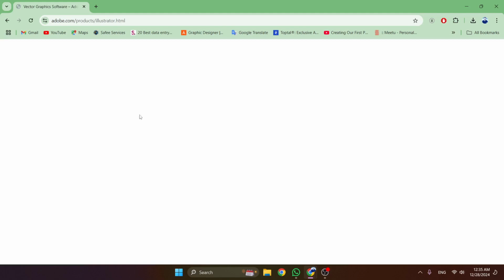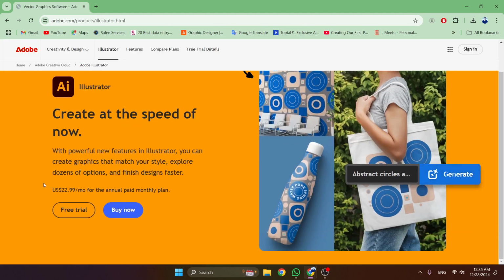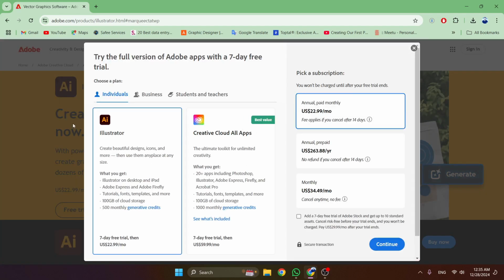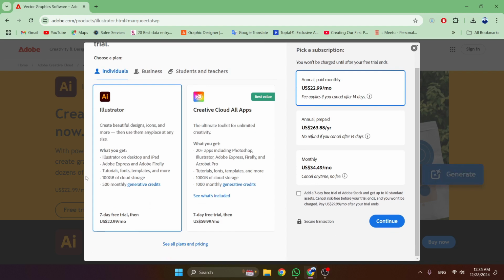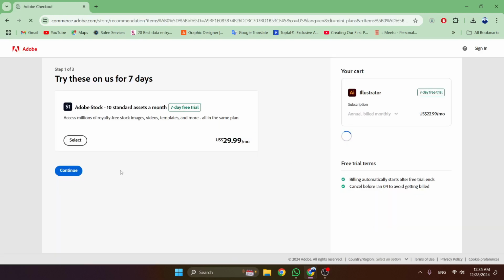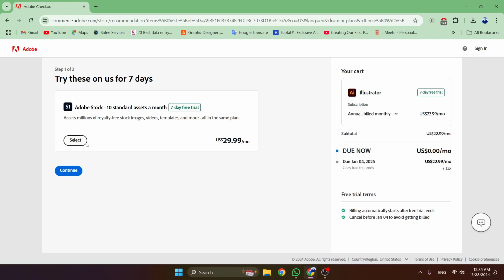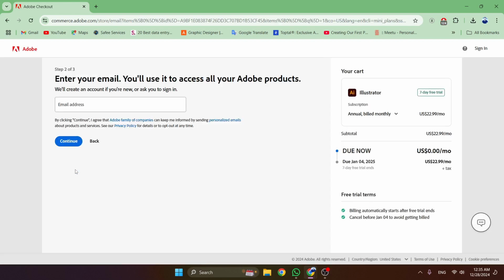How to Download Adobe Illustrator | Easy Step-by-Step Guide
Learn how to download Adobe Illustrator with this quick and easy tutorial! Follow step-by-step instructions to install one of the best tools for graphic design and illustration on your computer. Perfect for beginners or professionals looking to get started. Watch now and unleash your creativity!